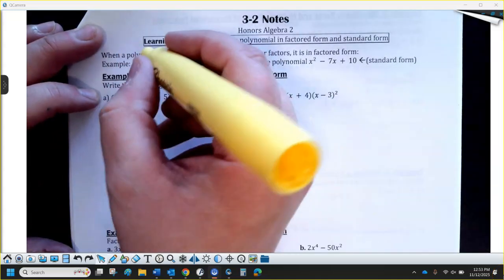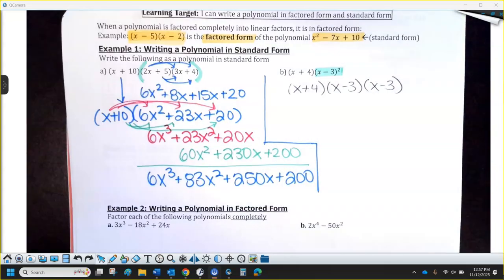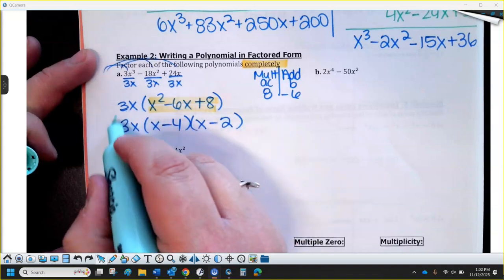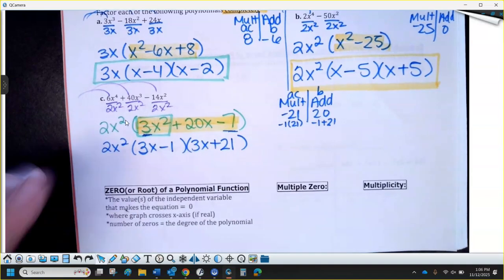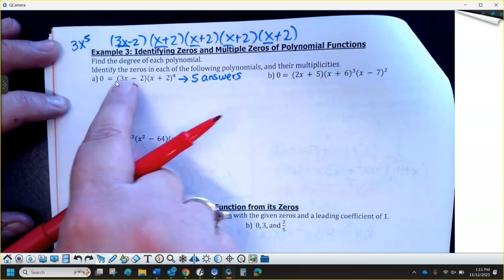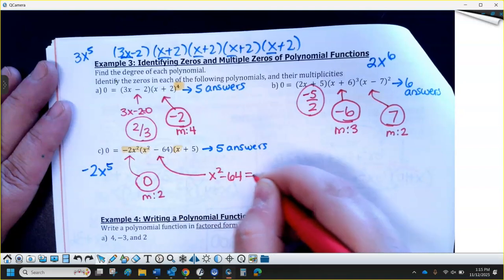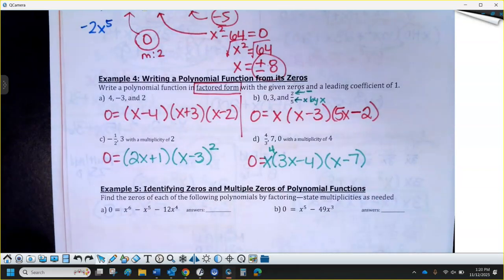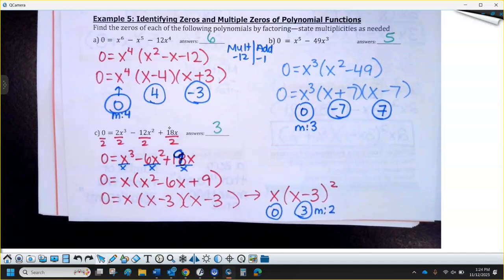3-2 Notes (factored form and standard form polynomials)